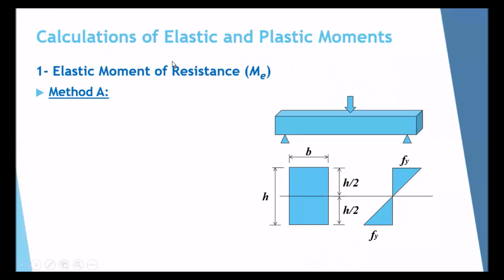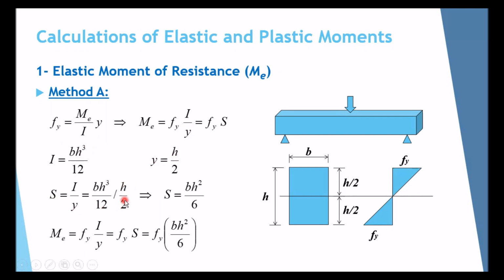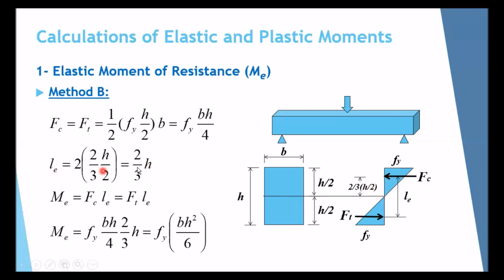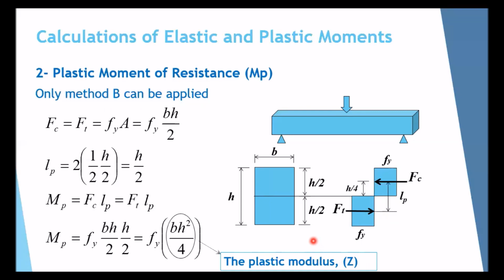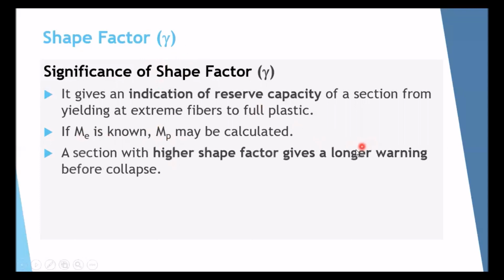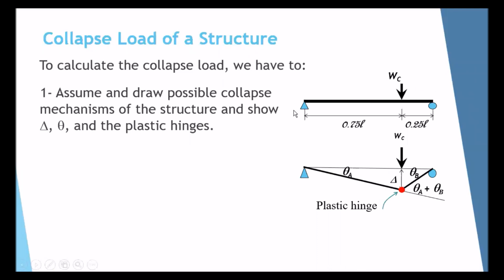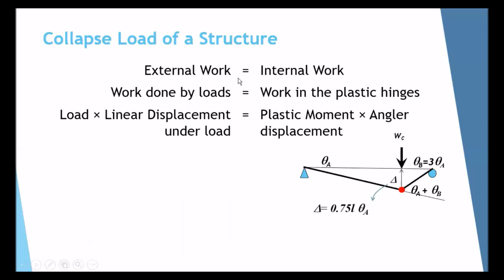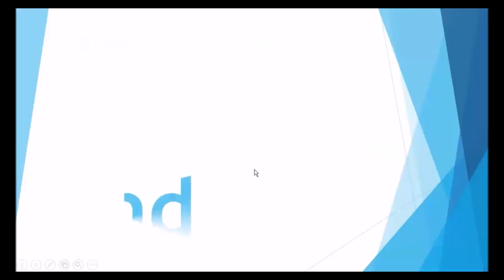Plastic Analysis of Structures Part 2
Elastic Moment. Plastic Moment. Plastic hinge. Shape factor. Load factor. Collapse load. Collapse mechanisms. Elastic and Plastic Moments. Collapse of Beams. Collapse of Portal Frames.